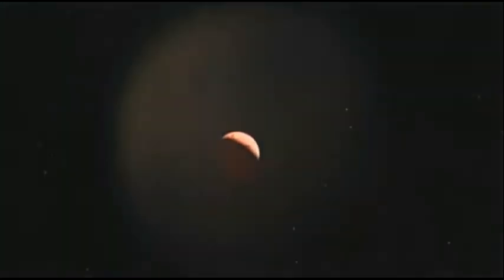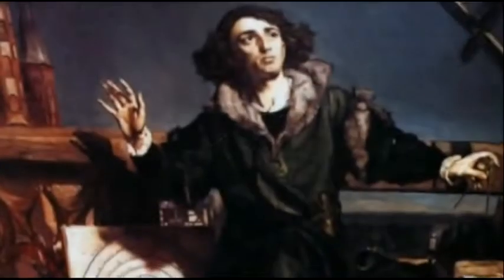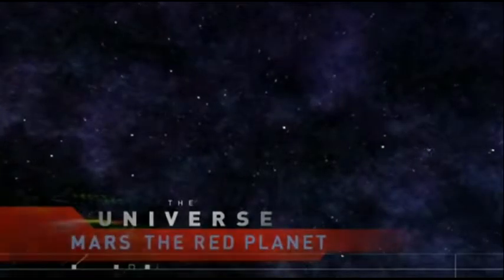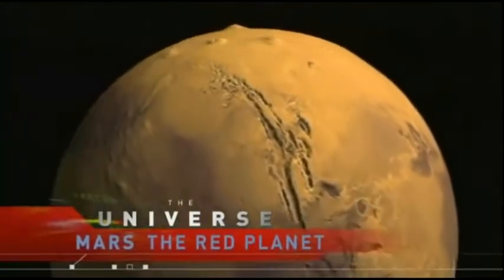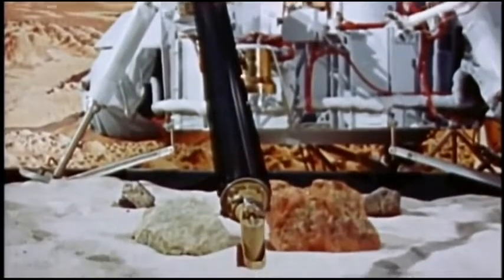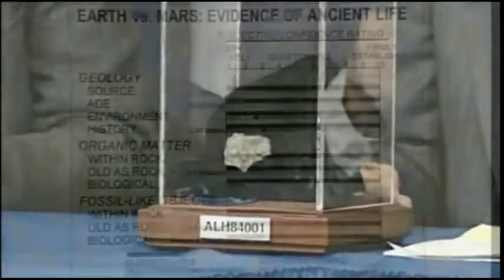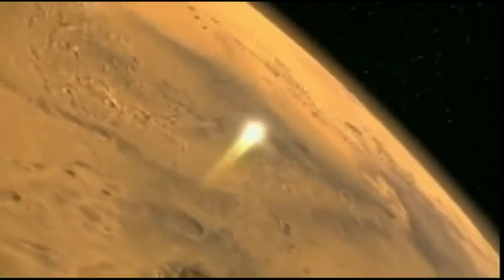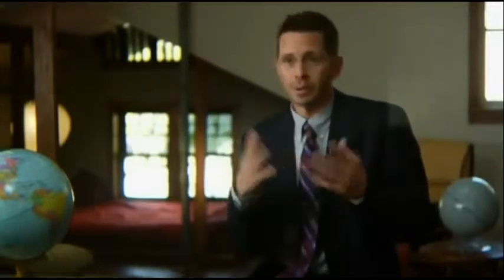People will live on Mars and never come back++ Full Documentary